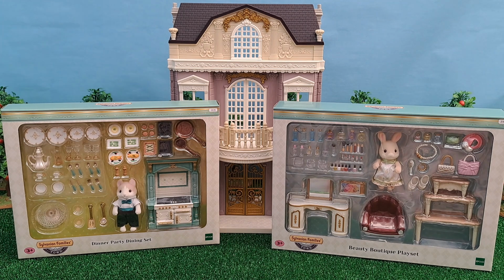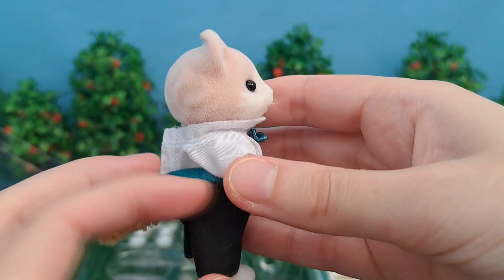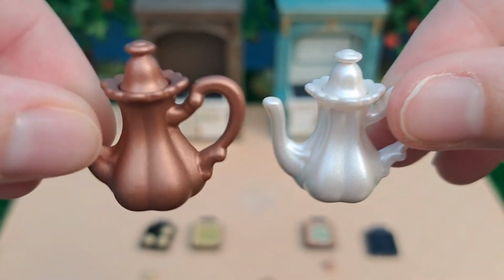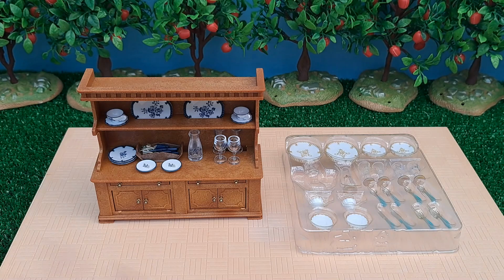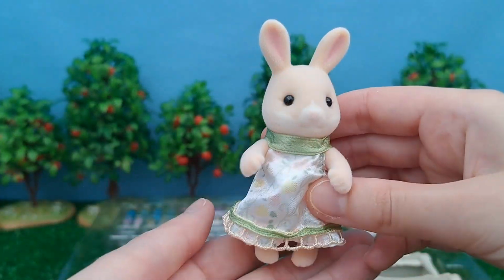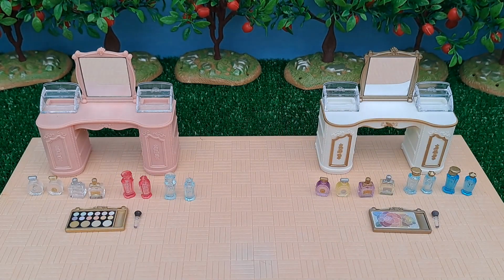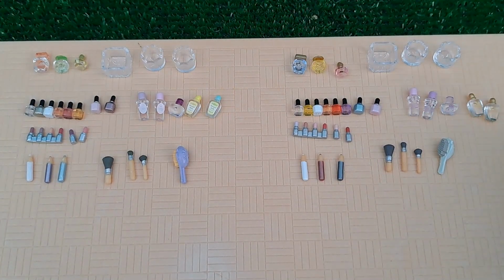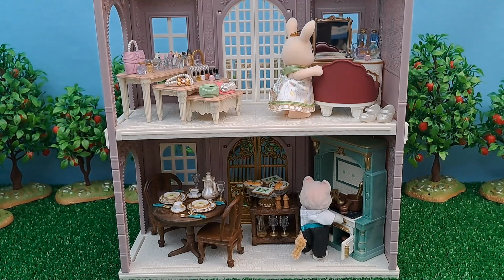Are These Sets Worth the Price? Sylvanian Dinner Party Dining and Beauty Boutique Playset Unboxing!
Today I'm unboxing two more sets I got for Christmas, the Sylvanian Families Dinner Party Dining Set and the Beauty Boutique Playset. These sets are available exclusively on the Sylvanian Families online webshop, as well as in official Sylvanian Families shops in Japan.

In this video we'll take an up close look at the sets and their accessories, compare all the items to other town series sets which use the same moulds  and create a set up in the Elegant Town Manor!

Sylvanian Families | Calico Critters | シルバニアファミリー | Ternurines